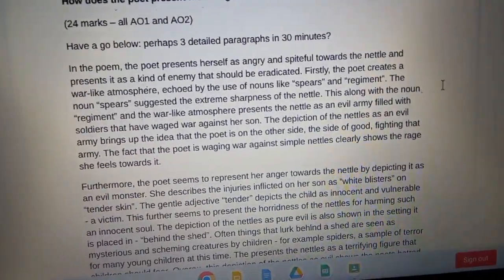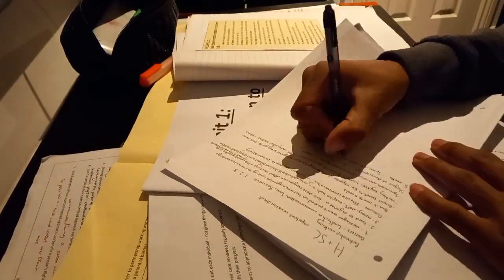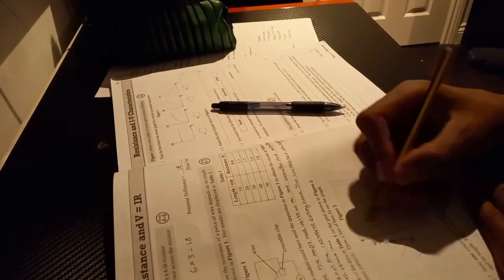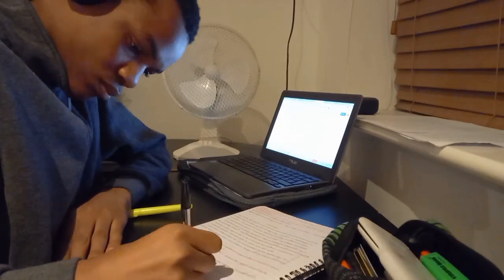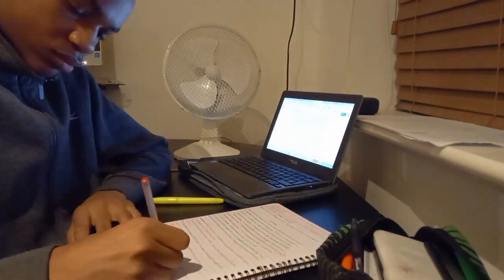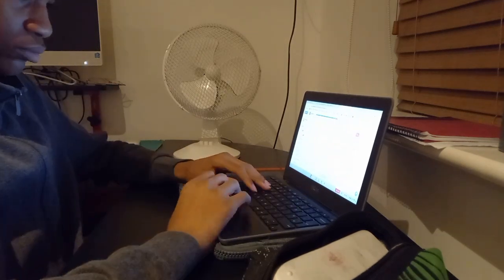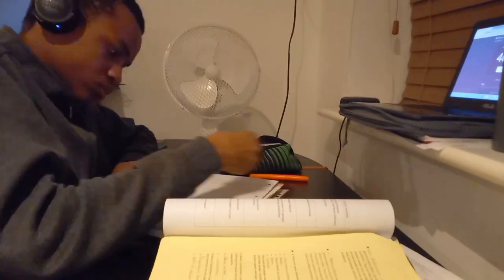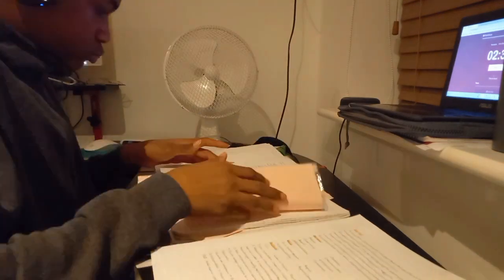Study with me for my first GCSE exam | Taking notes | Answering exam questions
sub count:244